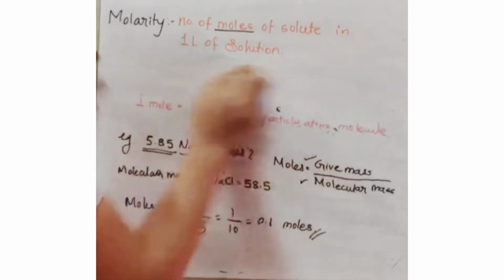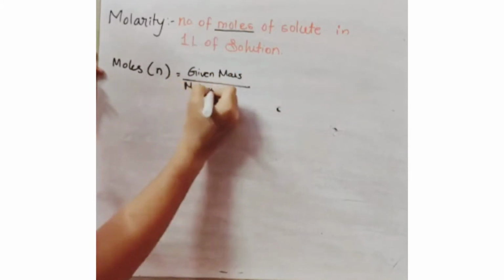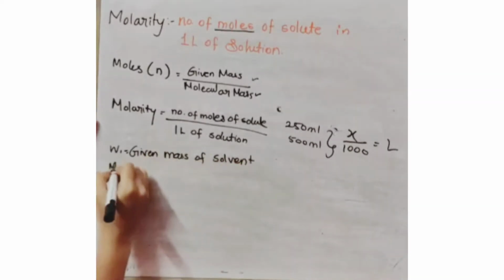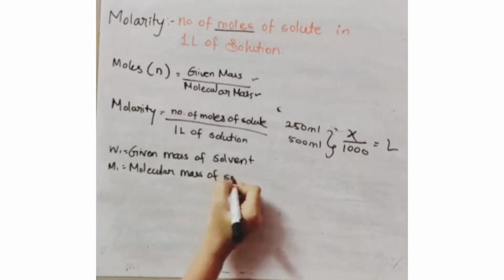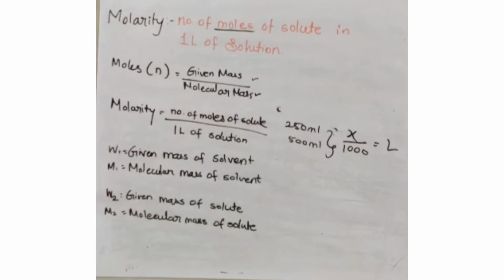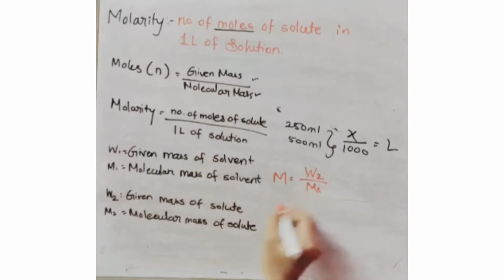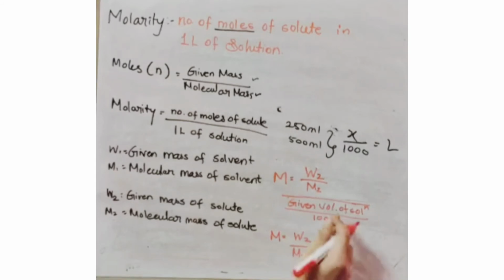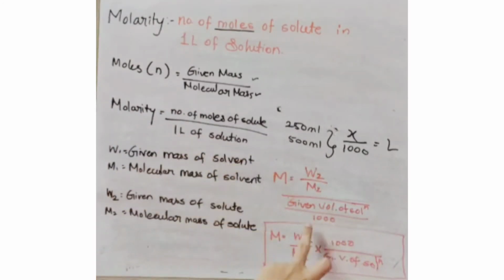|| HSC CHEMISTRY || Chapter 2- SOLUTIONS & COLLIGATIVE PROPERTIES || LECTURE -10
MOLARITY FORMULA DERIVATION